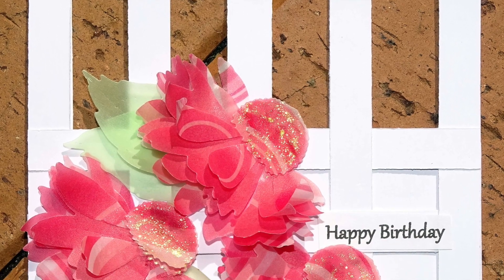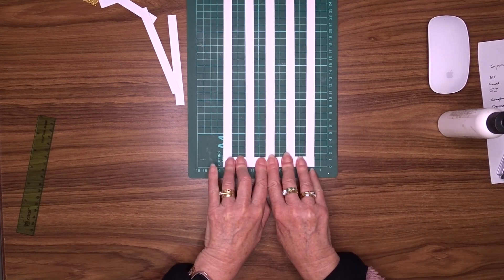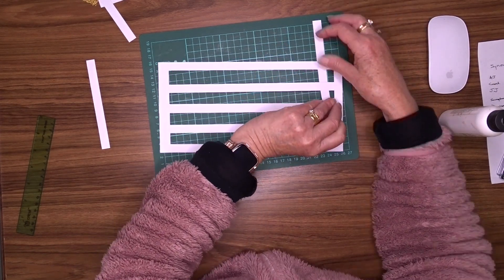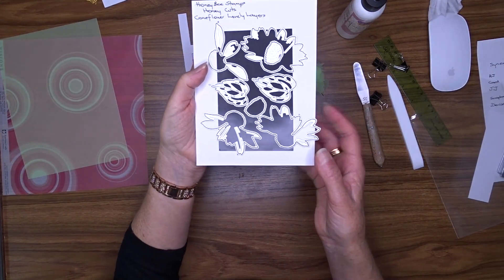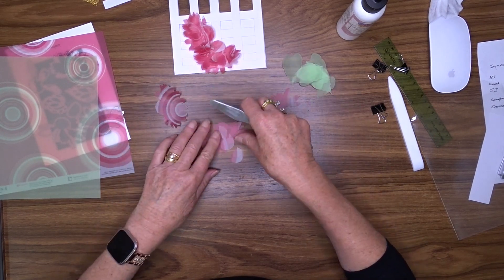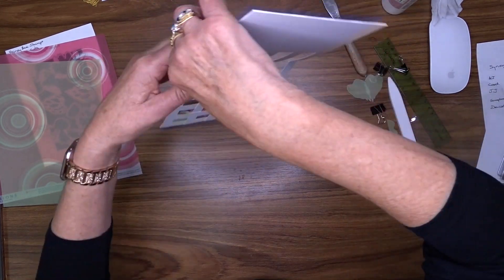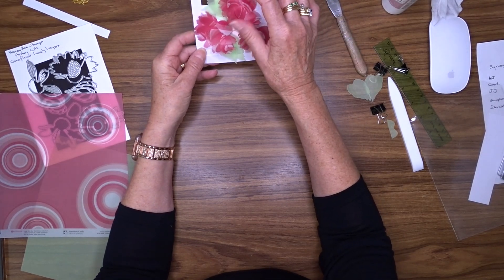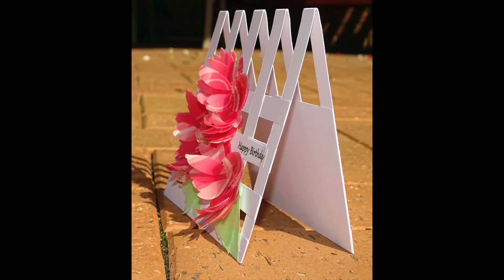Trellis Card with handmade velum flowers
A unfold card using 300gsm white cardstock. Fun and easy to put together.
Velum die cut Cone Flowers to embellish.

Etsy Shop

Products used:-
Art Glitter Glue